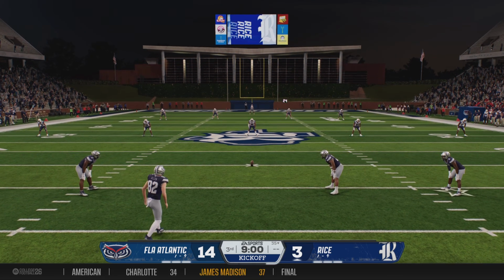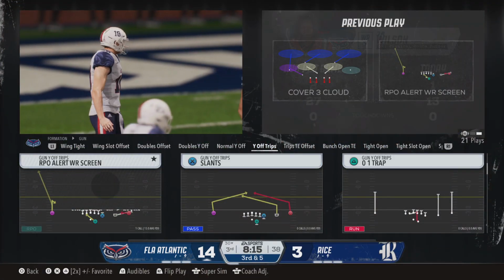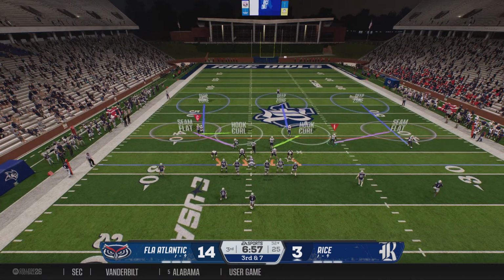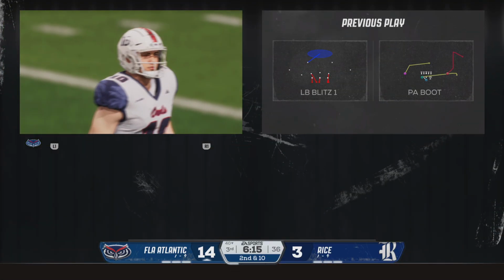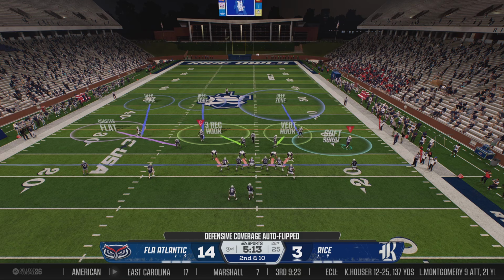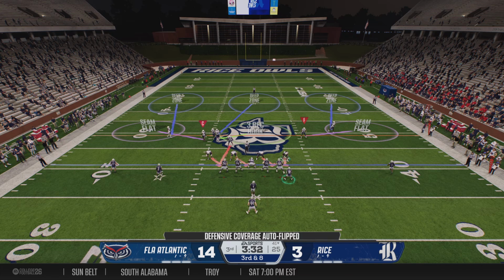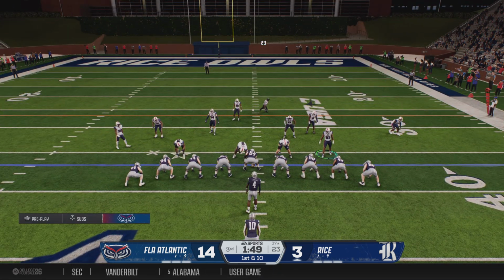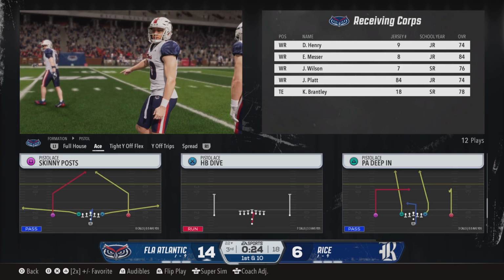VCFA S1WK6 vs. Rice (Q3)